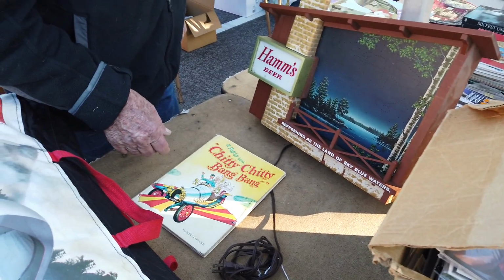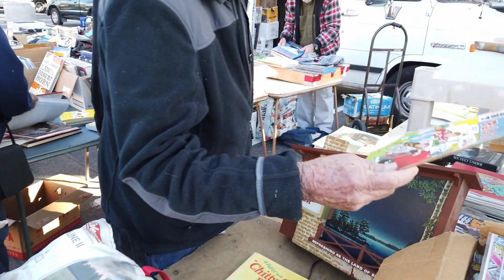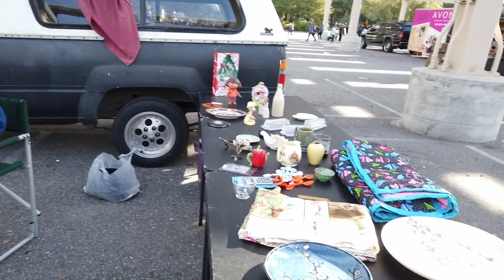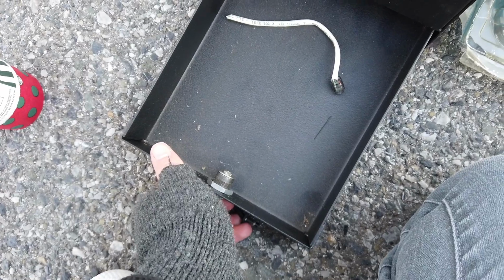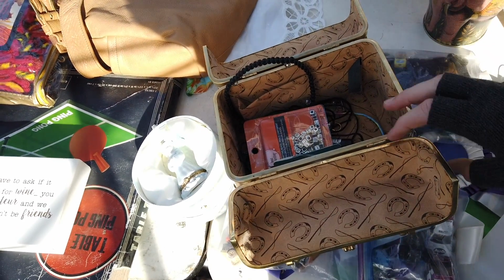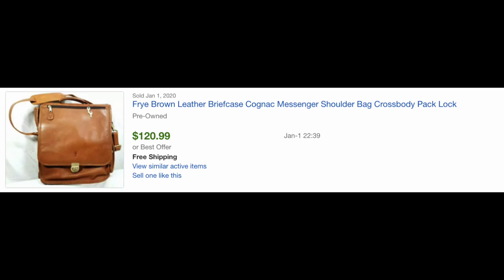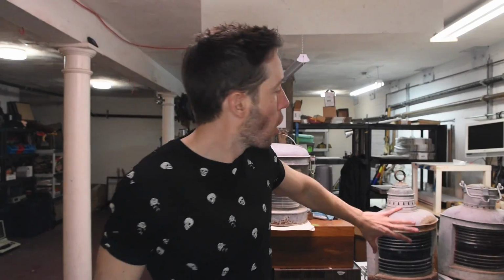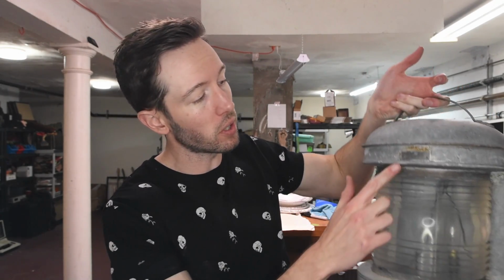Flea Market FINDS! Items To Flip and Resell Online! Shop With Me!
Some of the coolest things I find are at  flea markets! come shopping with me and see what we can pick up!